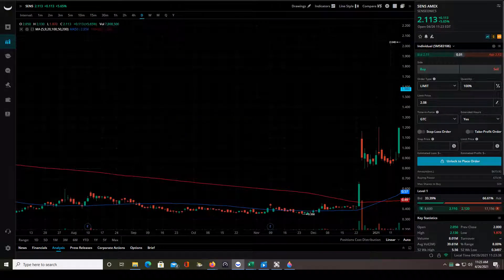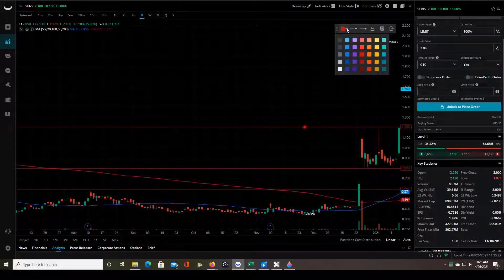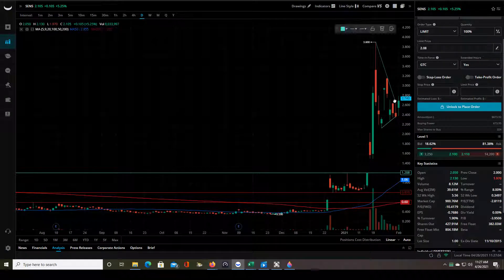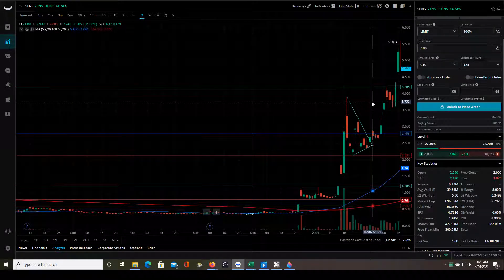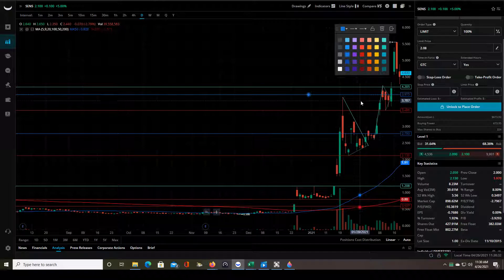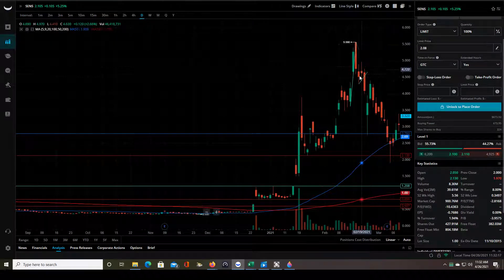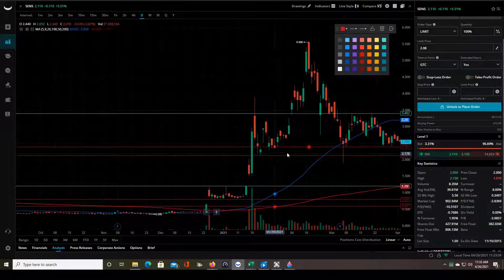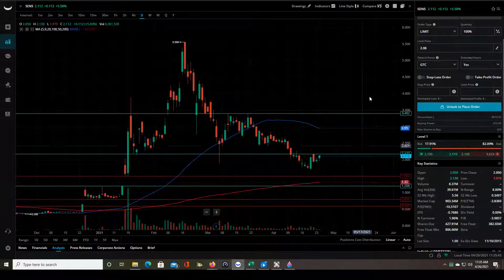SENS STOCK CHART ANALYSIS!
SENS has been making some interesting moves over the past year or so.  In this video I analyze the chart live, go over some possible trades and explain key support and resistance levels on the chart.